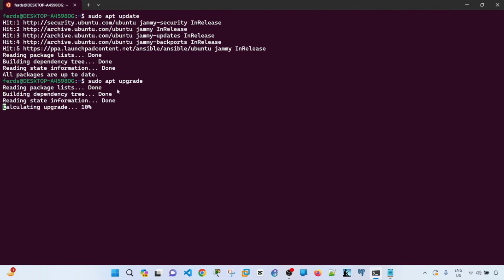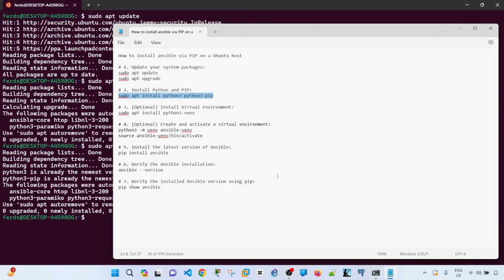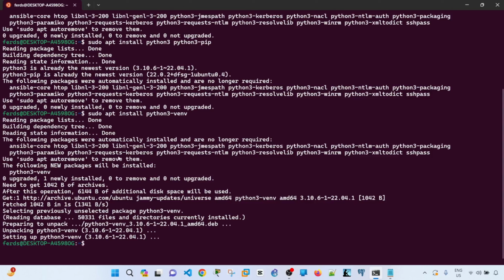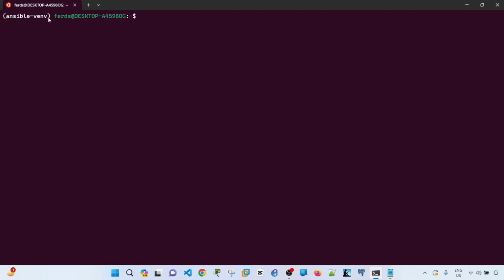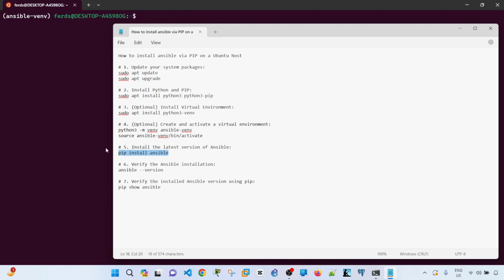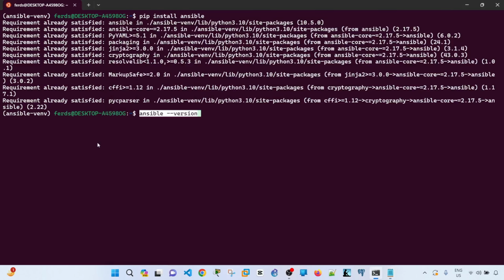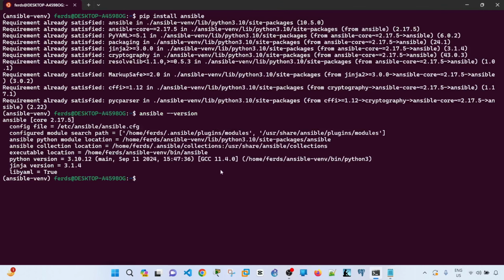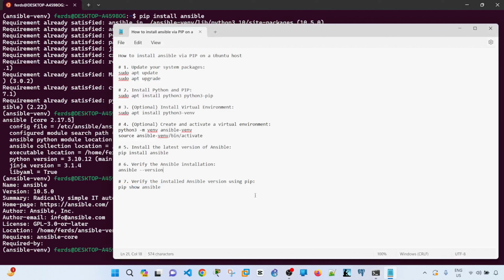How to INSTALL ANSIBLE via PIP on a Ubuntu host (Step by Step)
In this video, I will show you how to install Ansible via PIP on a Ubuntu host. See steps below.

# 2. Install Python and PIP:
sudo apt install python3 python3-pip

# 3. (Optional) Install Virtual Environment:
sudo apt install python3-venv

# 4. (Optional) Create and activate a virtual environment:
python3 -m venv ansible-venv
source ansible-venv/bin/activate

# 5. Install the latest version of Ansible:
pip install ansible

# 6. Verify the Ansible installation:
ansible --version

# 7. Verify the installed Ansible version using pip:
pip show ansible